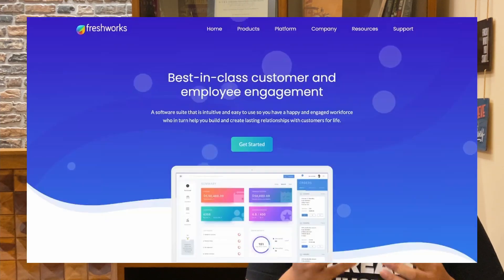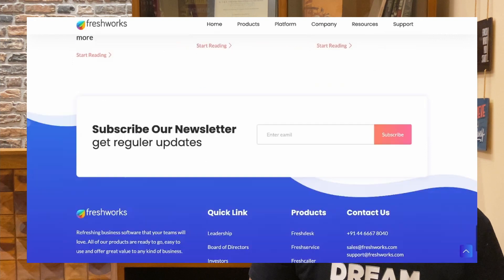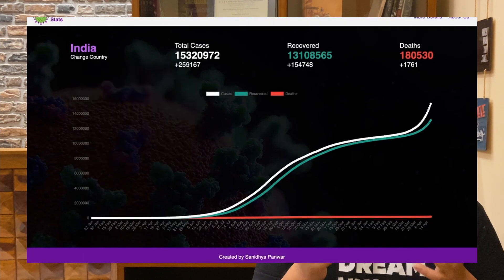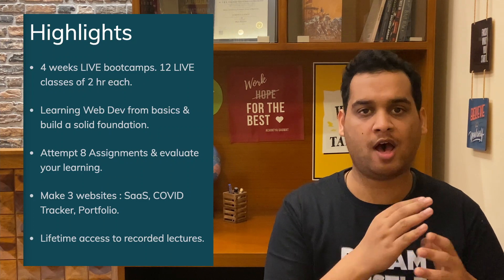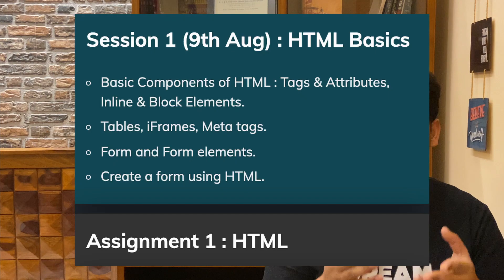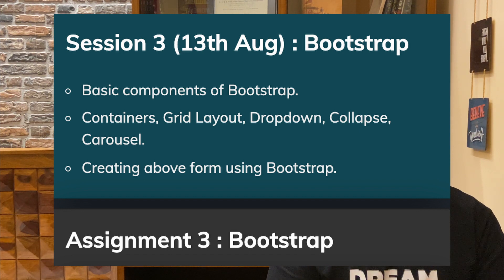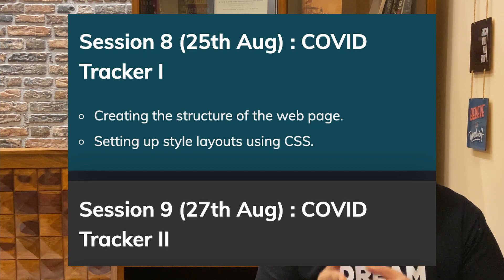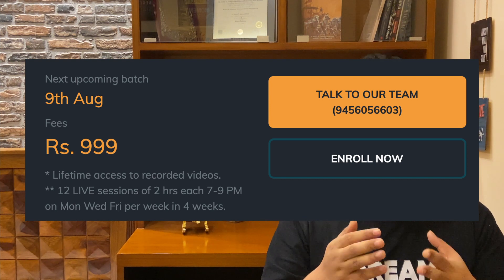Introduction to KickStart Web Development Bootcamp | Tathastu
Chapters
00:00 : Project Demo
02:01 : Highlights
03:12 : Certification Details
03:56 : Instructor Profile
04:19 : Session wise Schedule
06:58 : Enrol Details